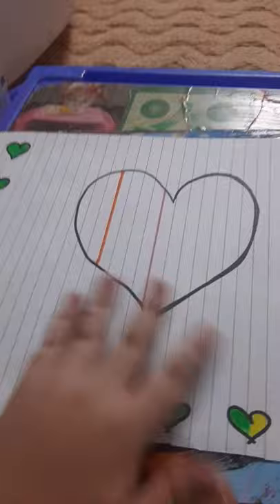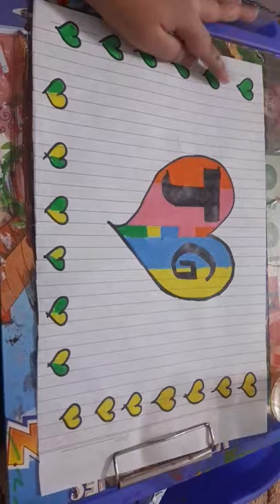making my own logo into a painting